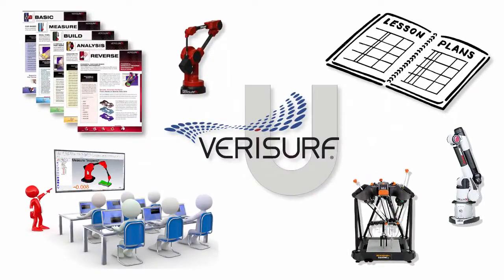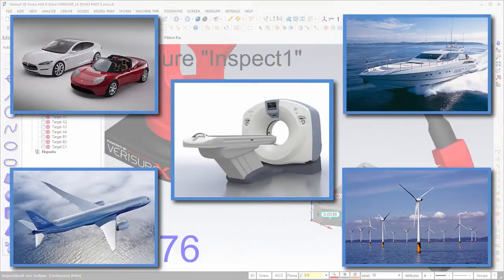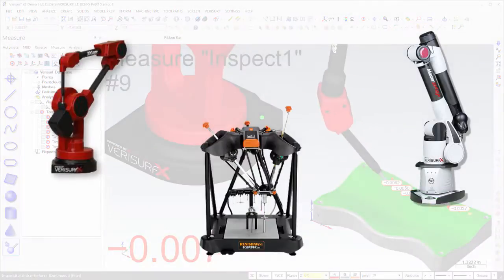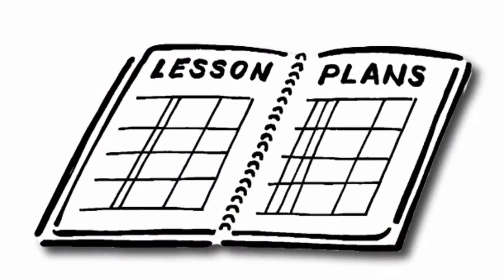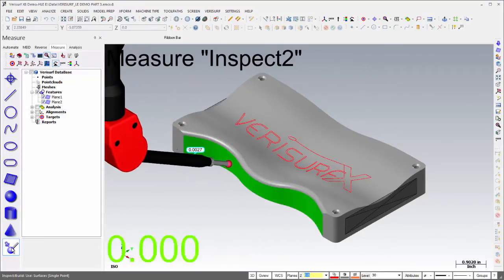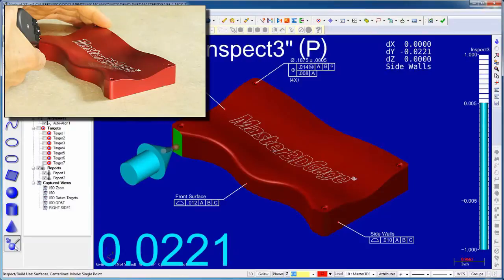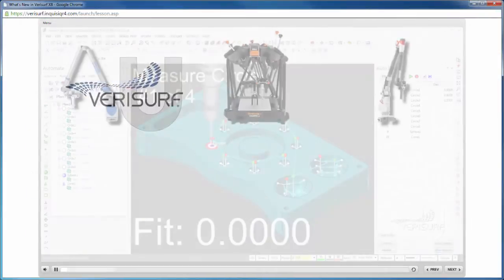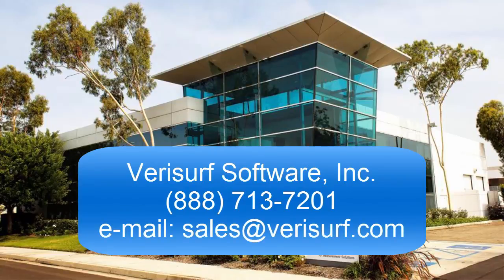Verisurf University Overview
Verisurf University Solutions is for students, educators and customers who desire to earn job ready skills in manufacturing inspection, tool building and reverse engineering needed in today’s Aerospace, Automotive, Marine, Energy, and Biomedical industries.